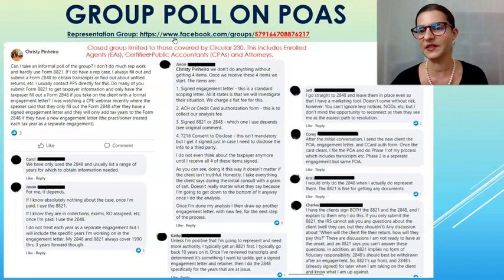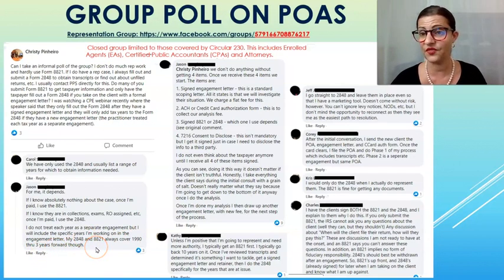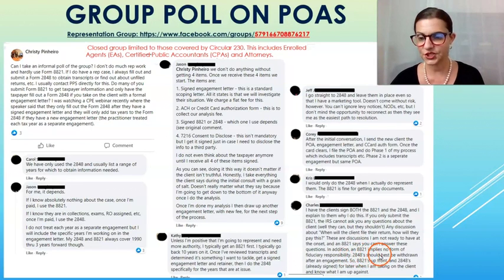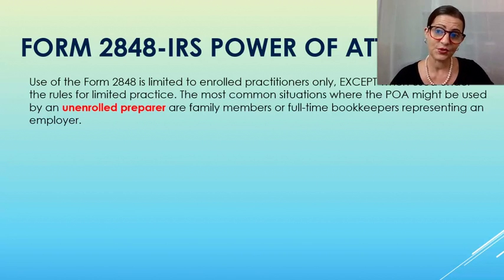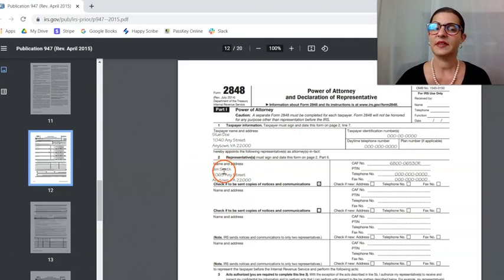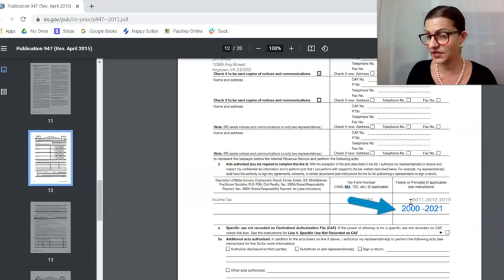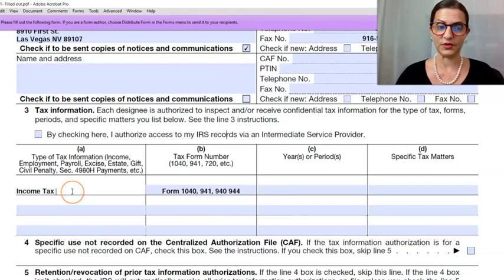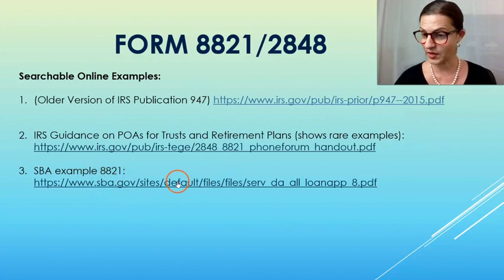How to Fill Out and Submit Form 2848 & Form 8821: IRS Power of Attorney & Information Authorization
In this video, we cover how to prepare, fill out, and submit Form 2848 and Form 8821: IRS Power of Attorney and IRS Information Authorization.